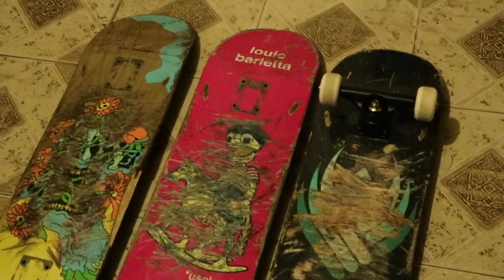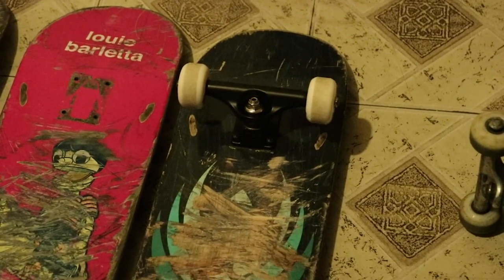POWELL FLIGHT VS IMPACT SUPPORT VS SANTA CRUZ VX | REVEIW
in this video we start off with a short edit of street skating in downtown la and transitions to reviewing 3 skate brands that use different technology in their skateboards over the span of 3 months I skated the Santa Cruz vx deck, Enjoi impact support deck , and Powell flight deck to give my honest opinion and review on the boards showing how each ended up at the end of their use enjoy!

SHOUT OUT TO YEGAMAN FOR SENDING ME THESE BOARDS SO I COULD MAKE THIS VIDEO HERE IS HIS INSTAGRAM

Other Channels I Skate With! 👇🏻👇🏻👇🏻